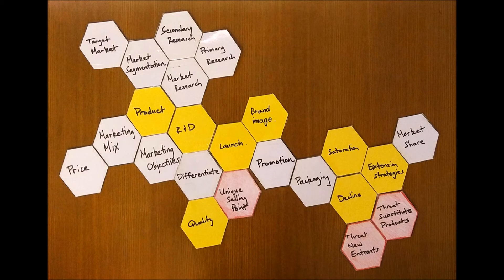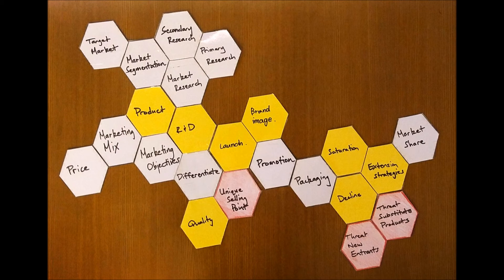Hexagon Master Badge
Nahye's Hexagon Master Badge